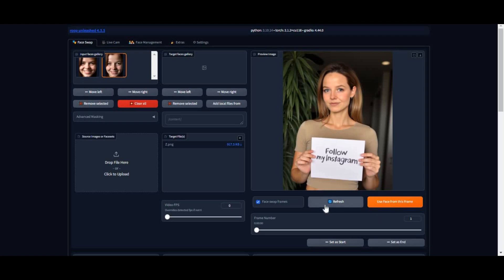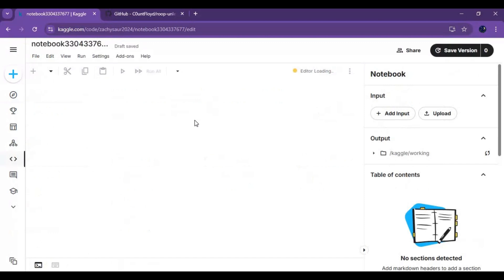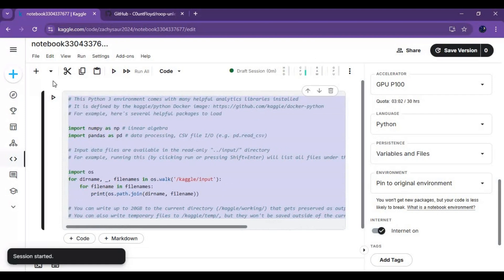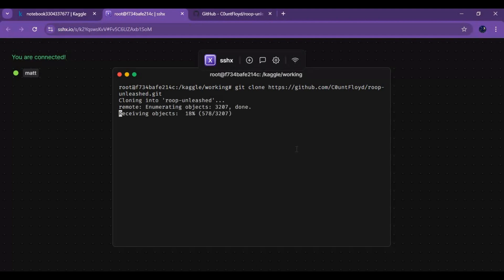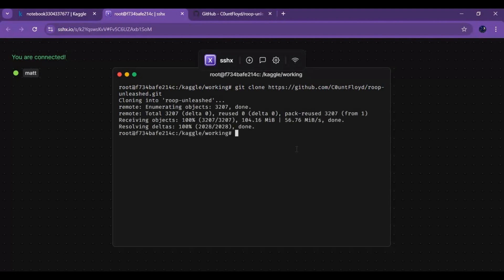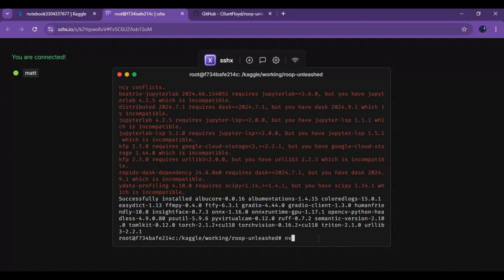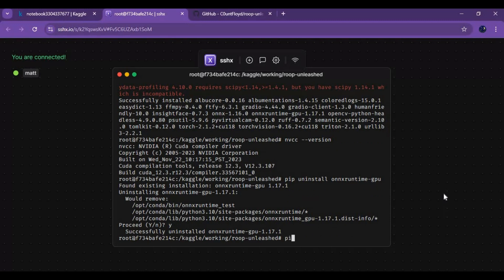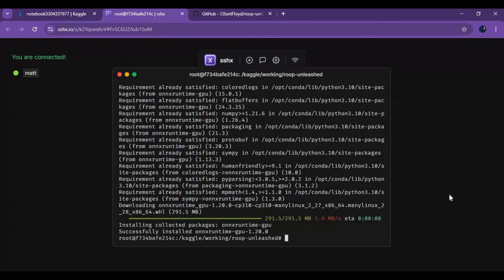"Seamless Face Swap: Install Roop Unleashed on Kaggle with Full GPU Support!"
IMPORTANT NOTE USING ROOP_UNLEASHED OR FACEFUSION ON KAGGLE CAN BANN ACCOUNT
Unlock the power of Roop Unleashed on Kaggle! In this video, I’ll guide you through the installation process to enable full GPU support for a flawless face swap experience. Whether you’re a beginner or an expert, this step-by-step tutorial will help you harness the full potential of this advanced face-swapping tool.